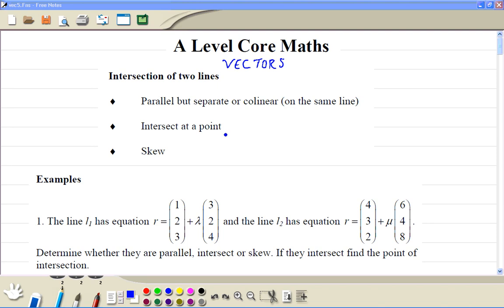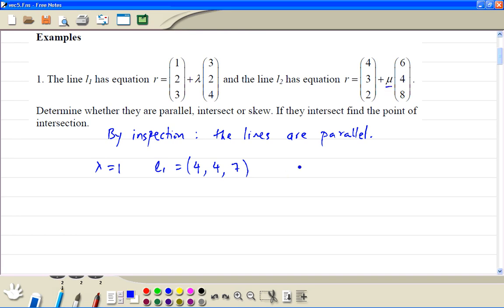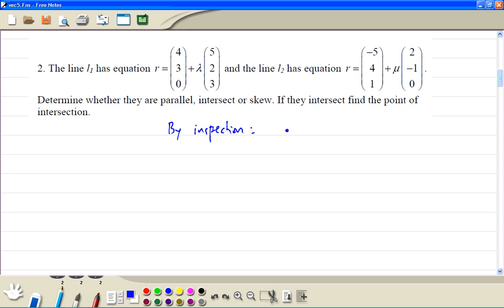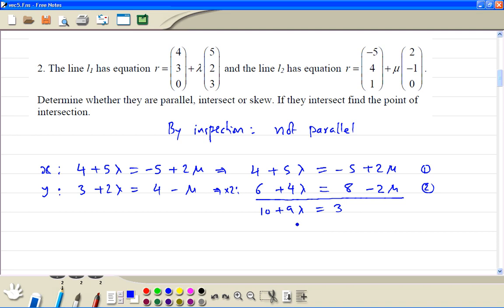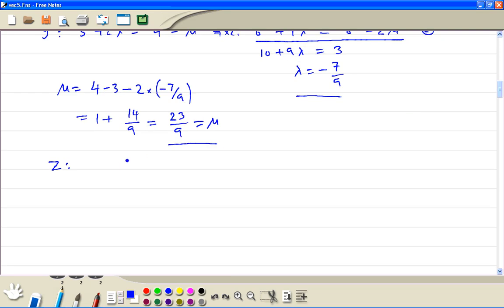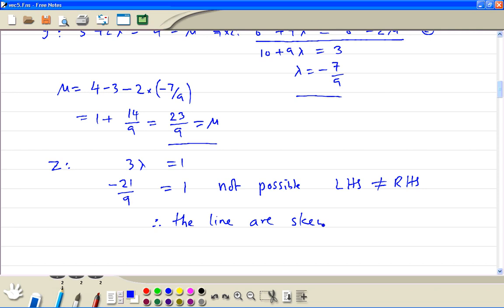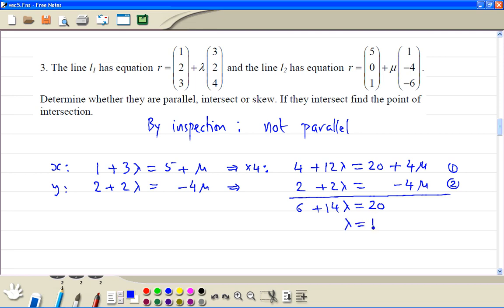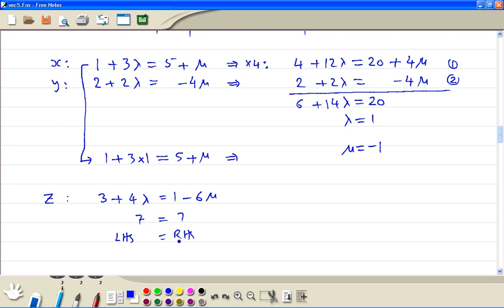A Level Core 4 Maths Vectors Intersection of two lines.wmv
There are 140 videos like this for A2 Maths. They are available from Mathematics Made Simple.